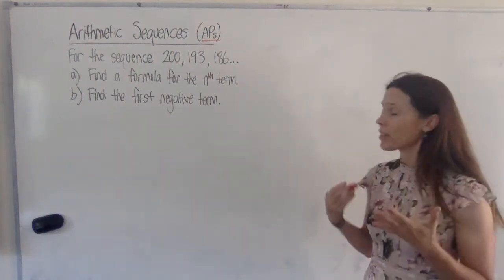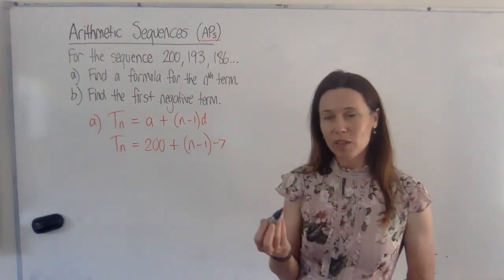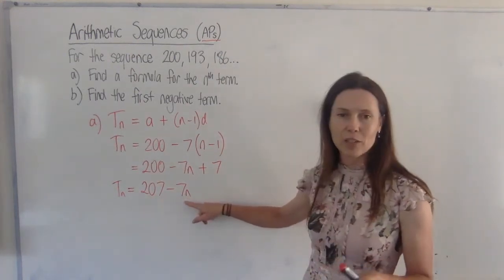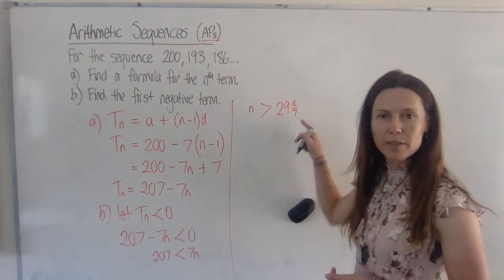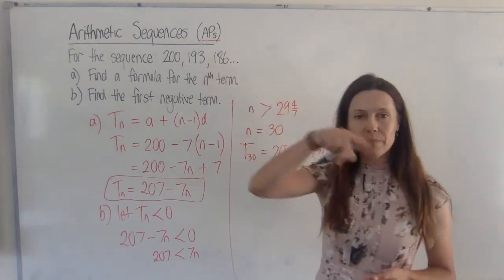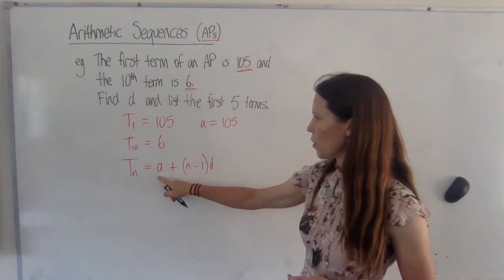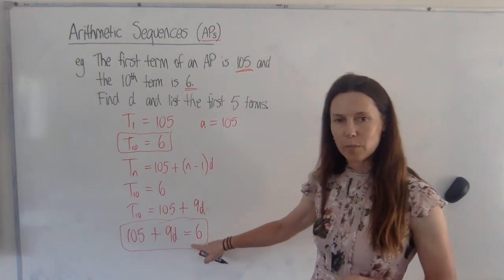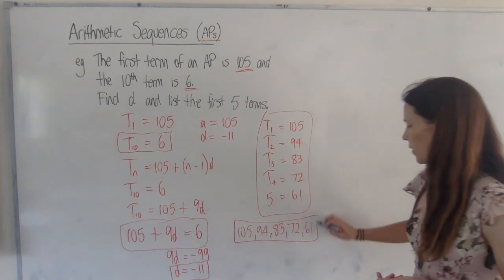Solving Problems with APs